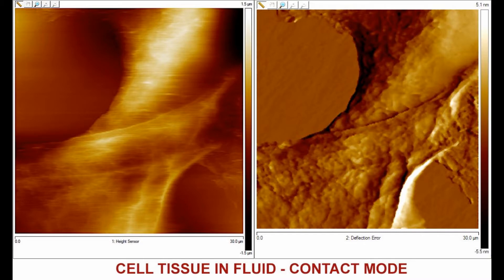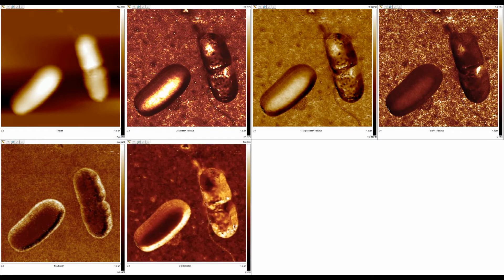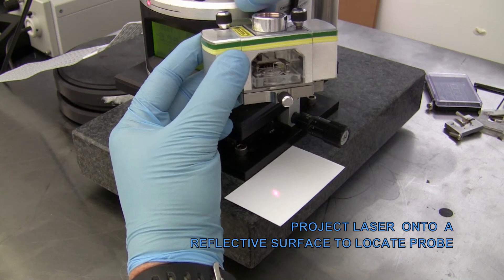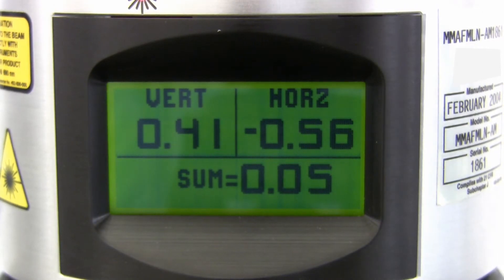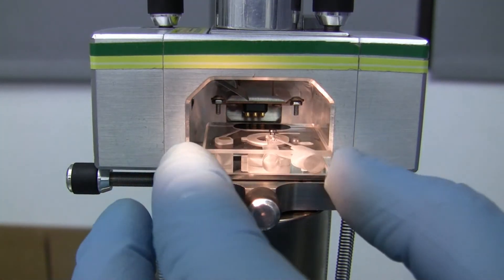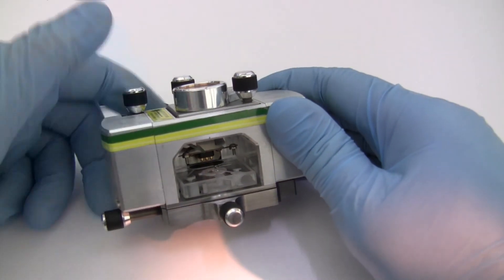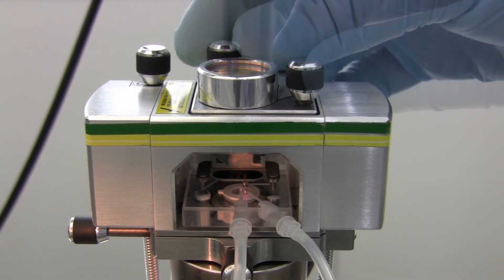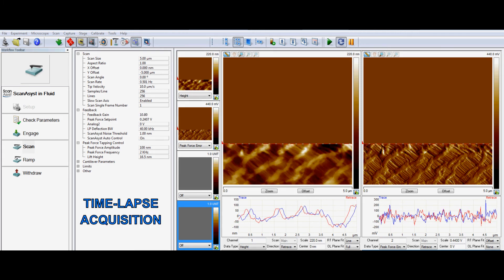Bruker Multimode 8 Fluid Imaging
This video will instruct a user on how to image fluid samples in a Bruker multimode 8 AFM